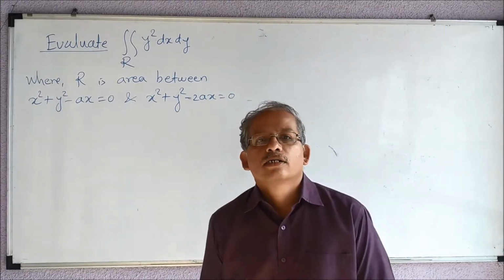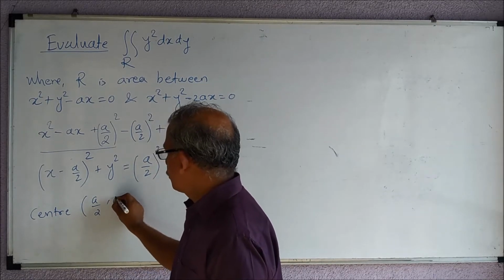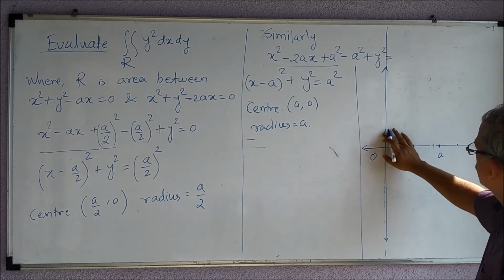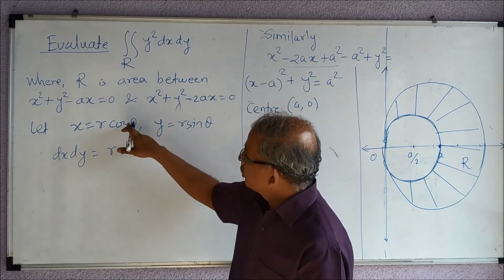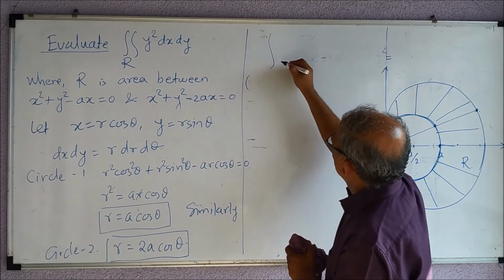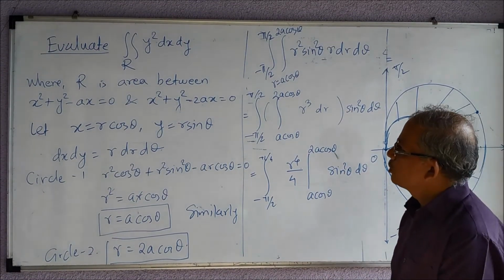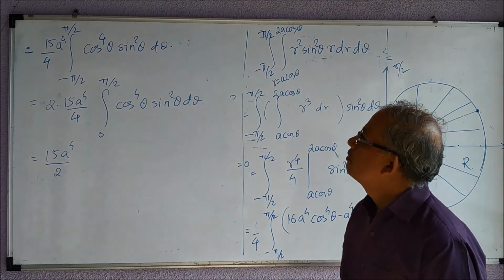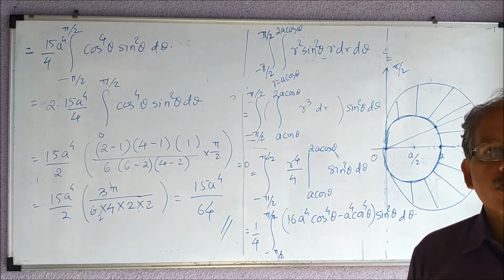Multiple Integration 8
Multiple Integration by converting to polar form